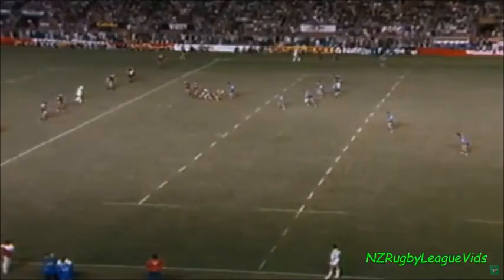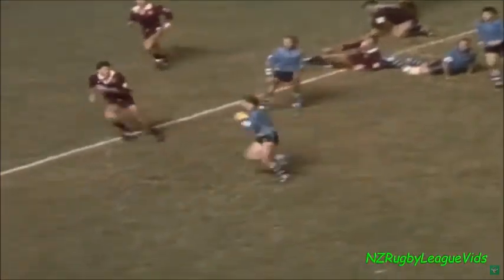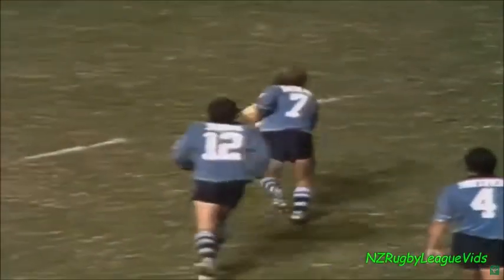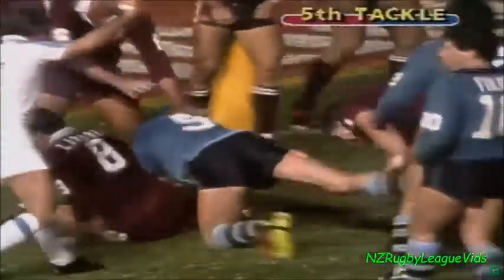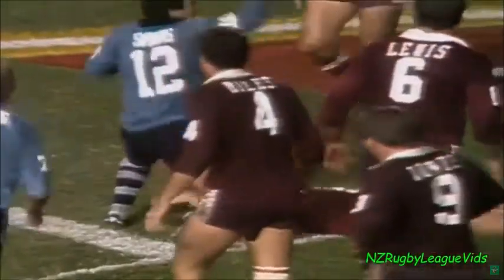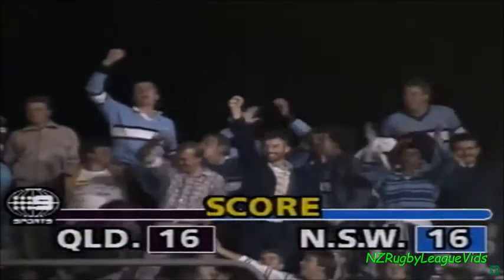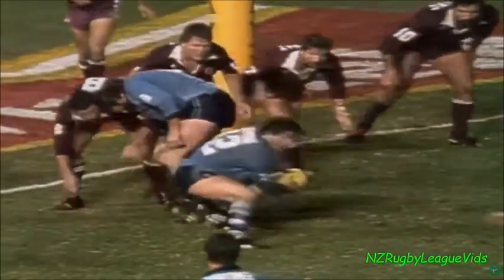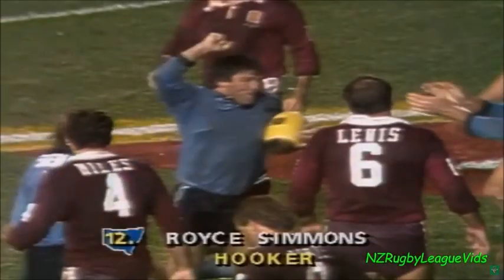Royce Simmons try - 1986 State of Origin Game 1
It was performances like this that saw him earn the honour of being Penrith's first ever Australian Test representative shortly after.